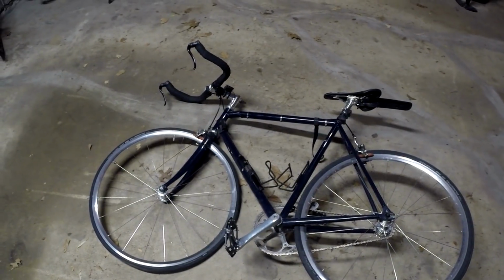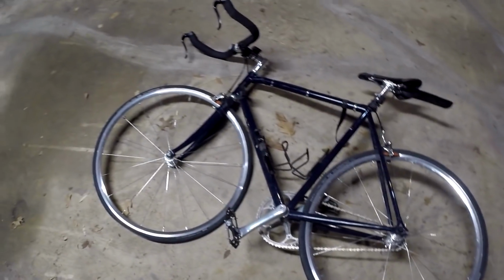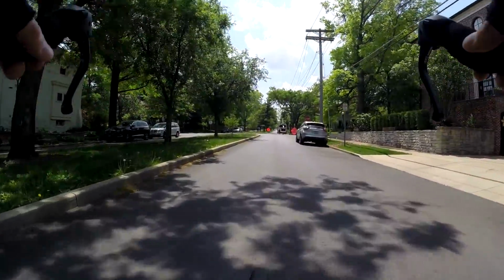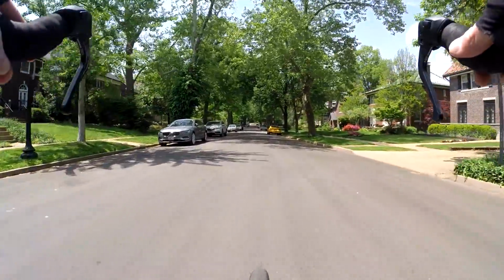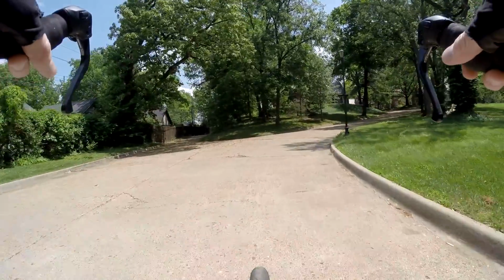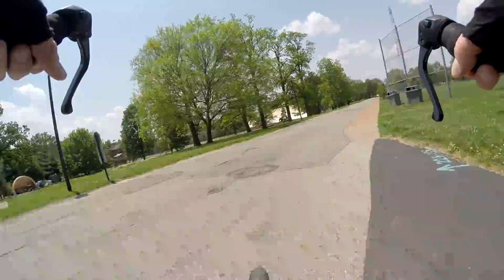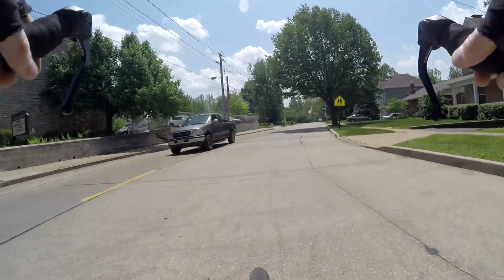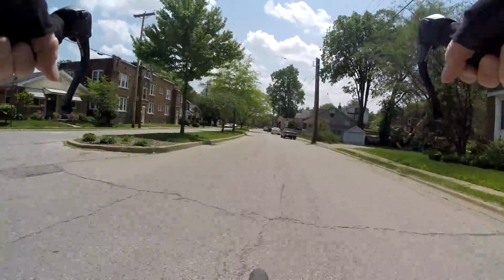I Am BikeBlogger I Commute By Bike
Last week a driver hit me and this week I ride.

Never give up. Never never never.

Ride your bike. Raise awareness. Share the road, everyone.

BIKEBLOGGER'S BIKE STUFF
Water Bottle
Brake Levers